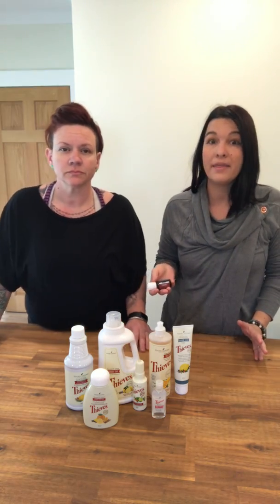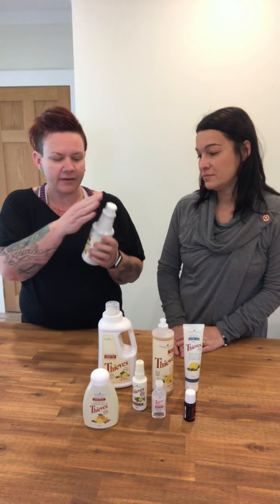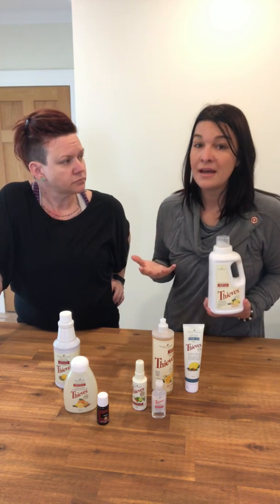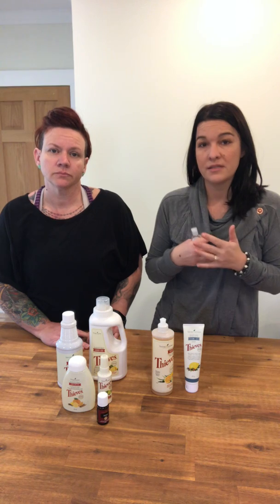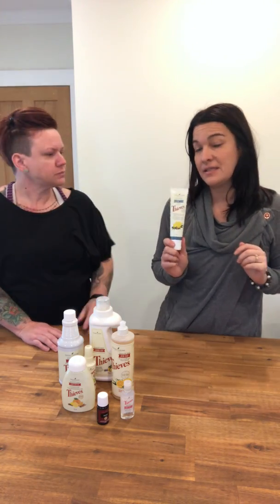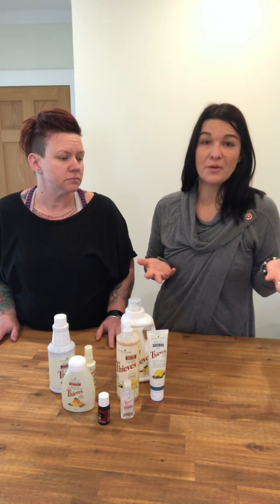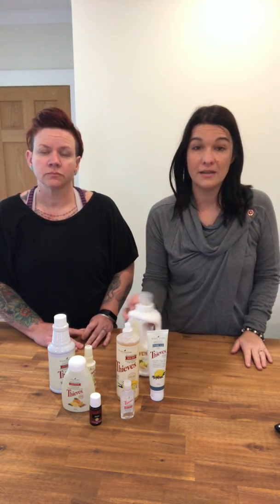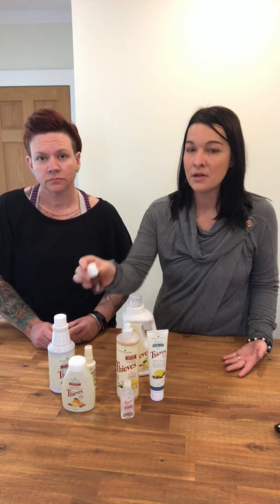Ditch the Toxic Cleaners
Join Bobbi Jo and I as we share how we have eliminated the toxic chemical cleaners in our homes.

The simple swaps we talk about today have made a big impact our homes. Just by eliminating the toxins we use to clean with, we have seen huge changes in our health.

Learn about how supporting our business impacts lives of others.

Click this 👇🏻 link to get the Black Friday deals on Young Living’s Thieves Starter Kit.  (While your there check out all the other wonderful products Young Living offers to help you and your family stay above the wellness line)

All the hacks we talked about can be found over on the blog that link is below

For each Starter Kit purchased today through Monday December 2nd 2019 we will donate $75 to GROW!

Need help or want more info we are here to help. We will answer questions below or you can msg Bobbi Jo Moran or myself and we will be sure to help you find the best options for you and your family.

Thank you for joining us today have a blessed week.